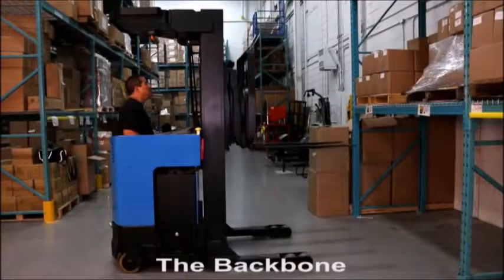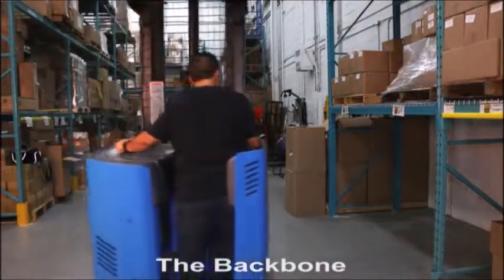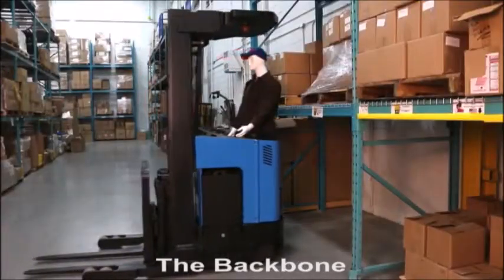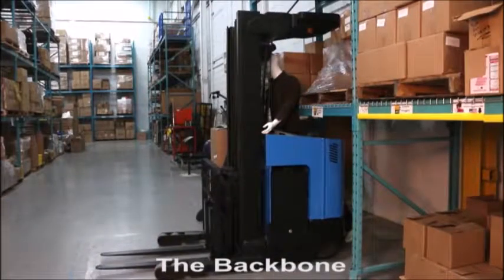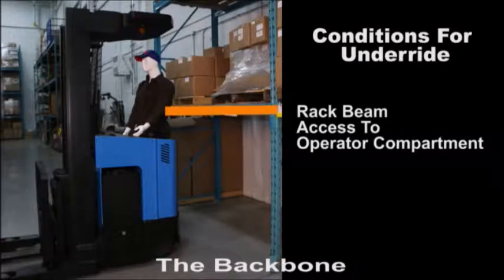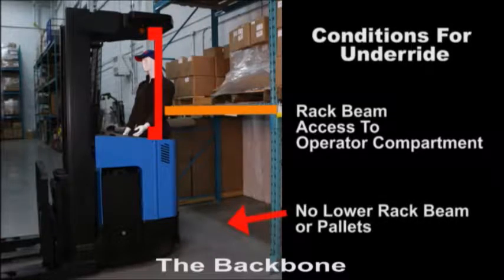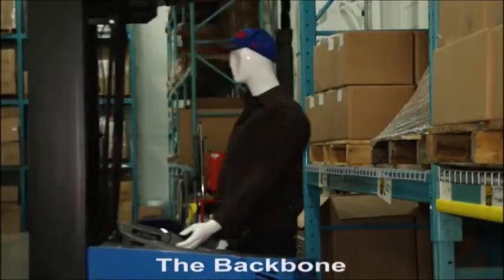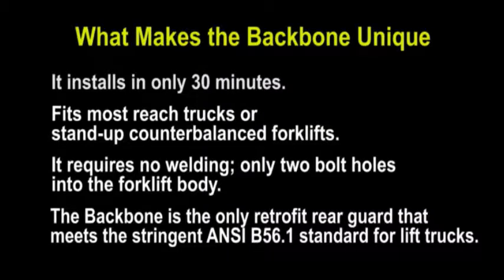The Backbone™ for Reach Trucks & Stand-up Counterbalance Trucks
The Backbone™ is a safety device for reach trucks and stand-up counterbalanced trucks to protect operators against accidental rear-ward collisions with racking systems that may cause serious injury without reducing overhead guard protective capability